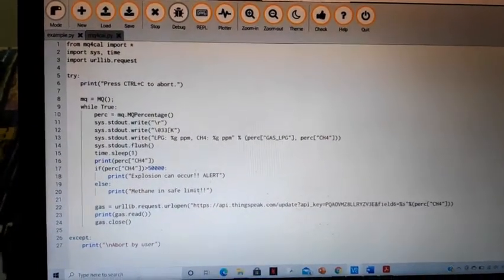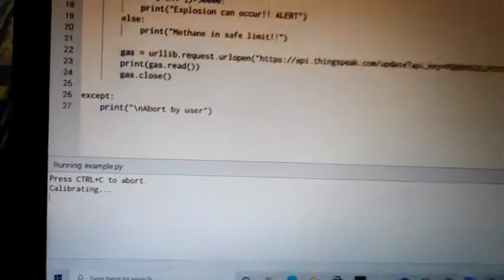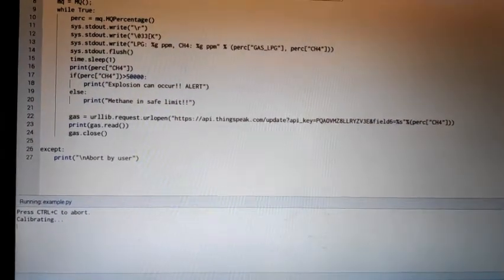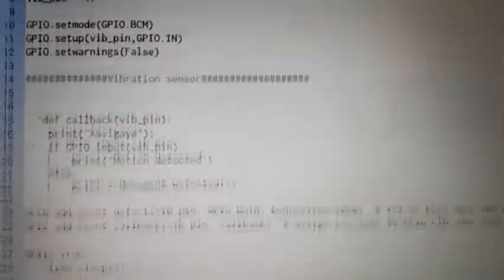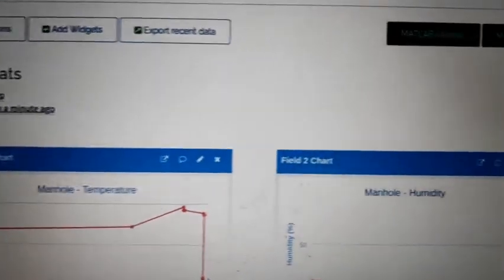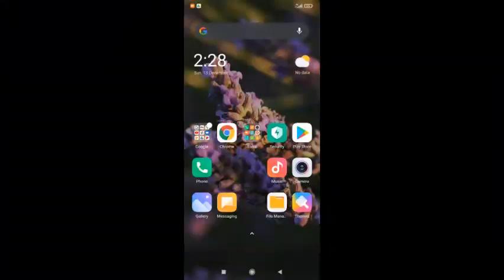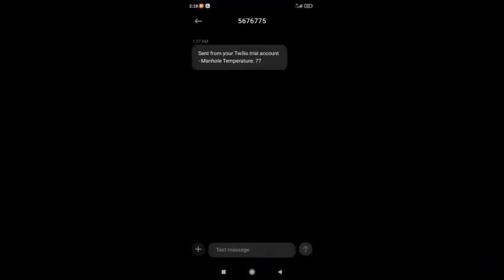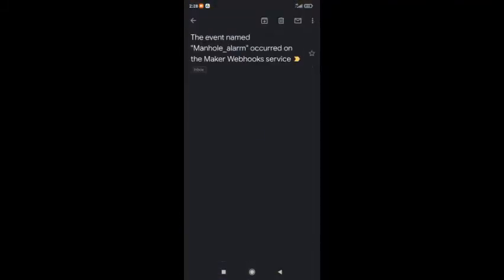Hackathon project video - Manhole monitoring system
Code Off duty - Hackathon
Group name - Igniters